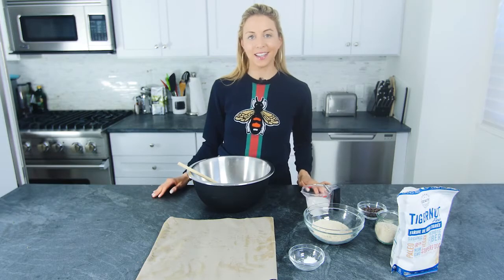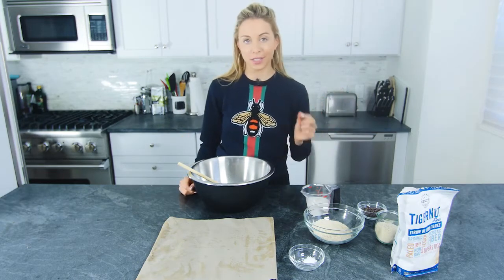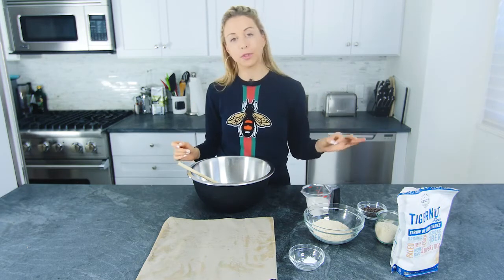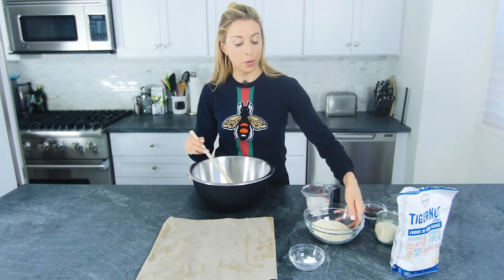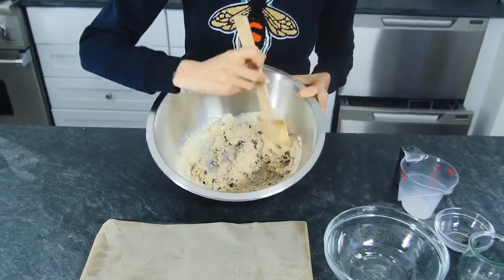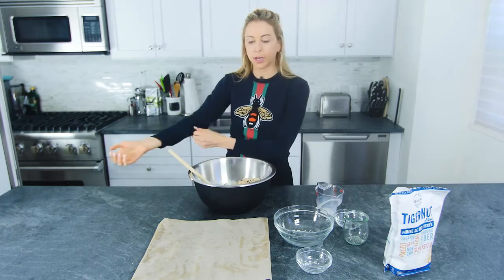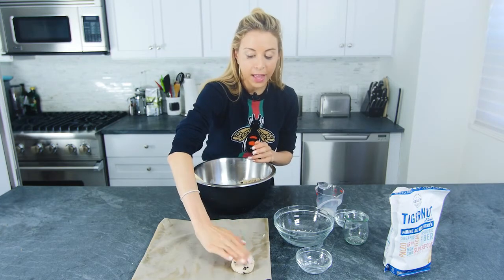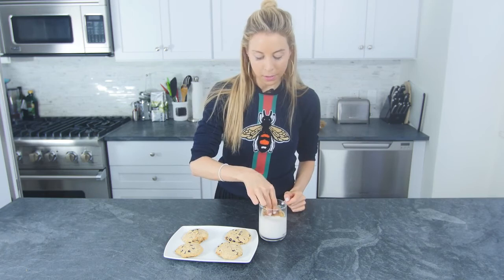Tigernut Flour Chocolate Chip Cookies- just 5 ingredients!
these tiger nut flour chocolate chip cookies are a game changer. they've got Noaddedsugar and are perfectly sweet! Just one bowl and 5 ingredients. YES!

If you can't find tiger nut flour, you can buy

chocolate chips

This helps me  know what kind of content to make more or less of  xx, Lisa ♡

get my brand new workbook ✧ 8 Hacks to INSTANTLY Improve Your Relationship to Food ✧ for FREE

eat real ✧ be mindful ✧ live more ✧ stress less
In this video

That was fun, lets do more fun stuff together ♡

⁂TROUPE TWN ⁂ request to join an army of kind humans in our our secret safe place

More mindful eating and food freedom resources:
✧ Should you eat when you're not hungry?

WANT TO BE A NUTRITIONIST/REGISTERED DIETITIANS
read these popular blogs from my site:

✰ Must Have's ✰
Favorite camera/video equipment
Healthy Snacks

*This content is the opinion of Registered Dietitian Lisa Hayim.  It is for informational and educational purposes only. It is not intended to provide medical advice or to take the place of medical advice or treatment from a personal physician. All viewers of this content are advised to consult their doctors or qualified health professionals regarding specific health questions. Lisa Hayim does not take responsibility for possible health consequences of any person or persons reading or following the information in this educational content. All viewers of this content, especially those taking prescription or over-the-counter medications, should consult their physicians before making dietary changes.